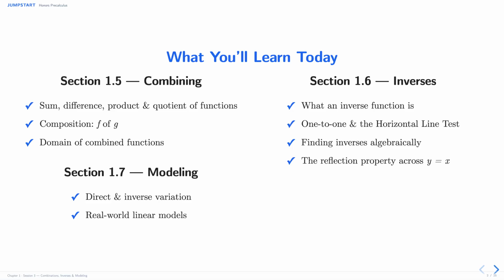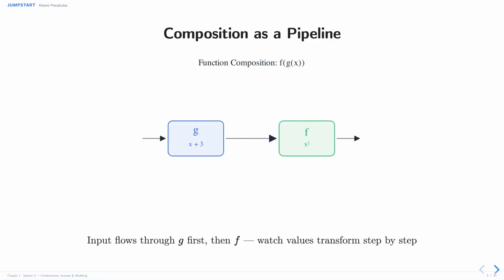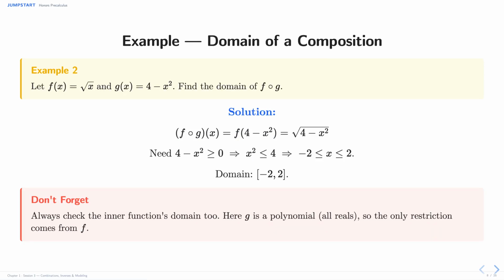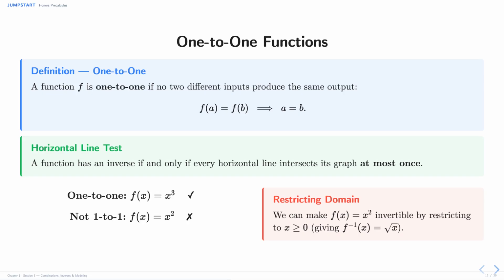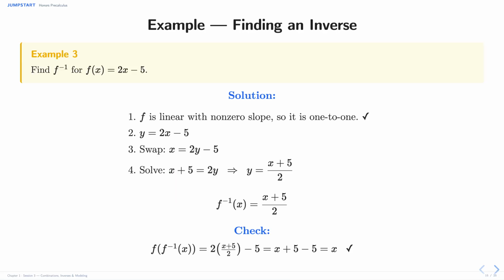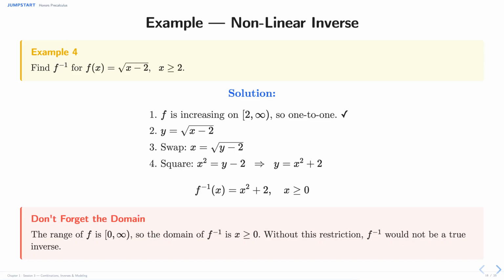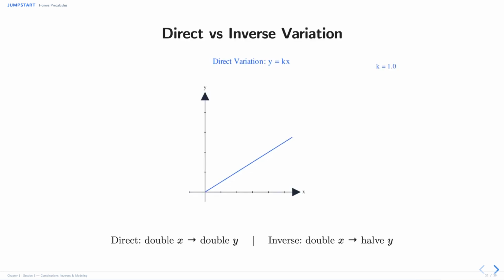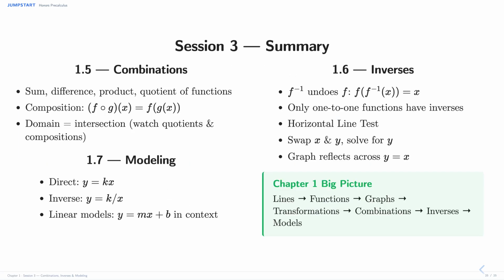Chapter 1 - Session3: Combining Function, Inverses, and Modeling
Explore combining functions, understanding inverses, and applying linear models to real-world data. Build new functions from old ones, undo functions with inverses, and see how these concepts come together in modeling